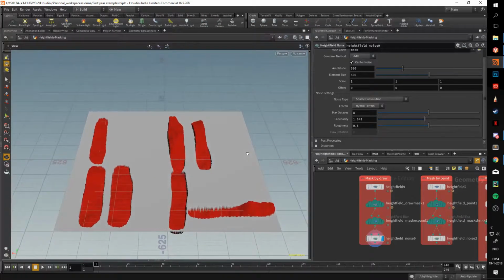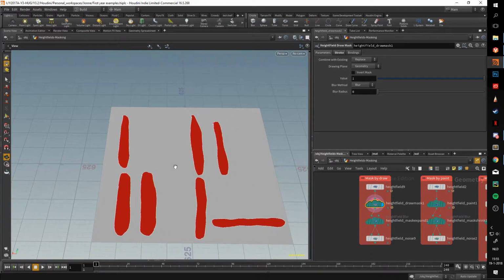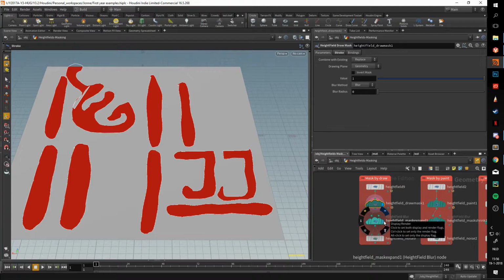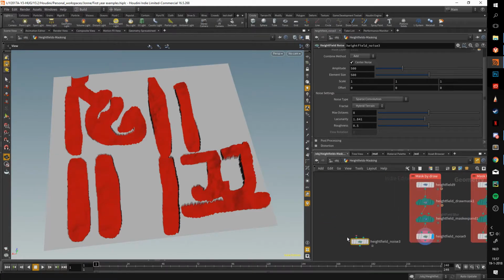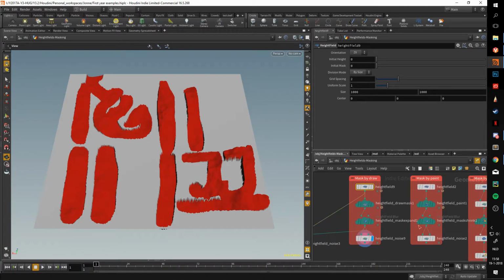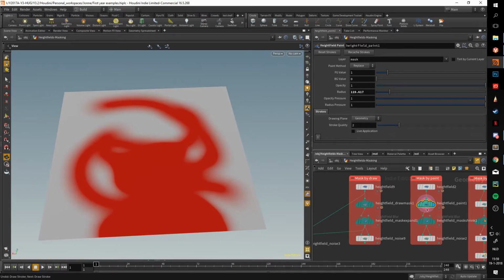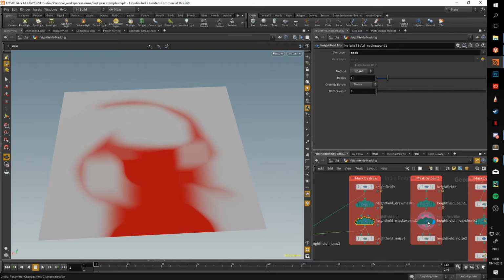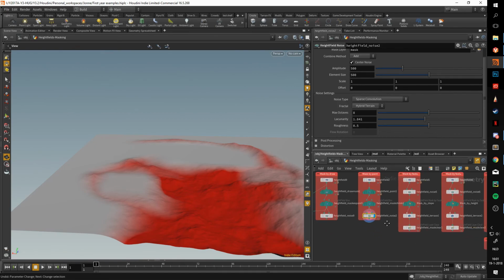Learning heightfields Pt 4: Hand-made masks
This video is part of a series covering the basics of houdini's heightfield system.
For this series you'll need a basic understanding of houdini.
These videos were made as additional material for first year artists at IGAD nhtv.

This is the first time I'm making these type of videos so feedback is very welcome!